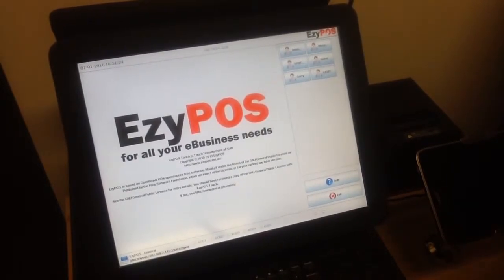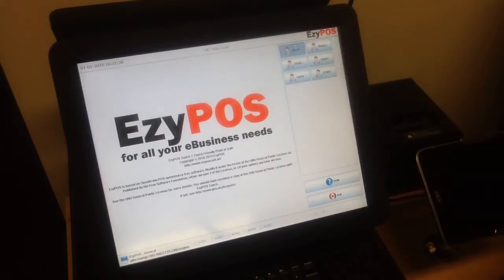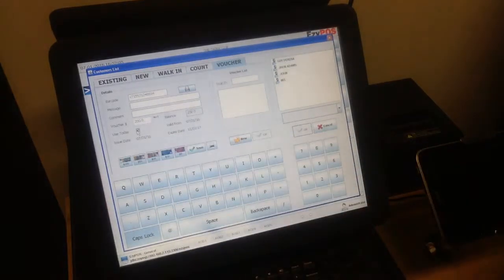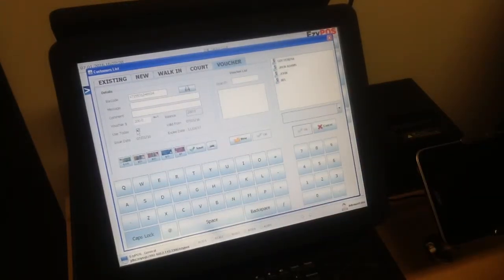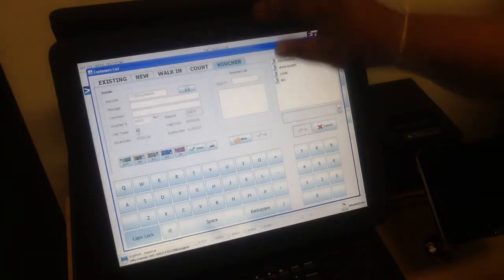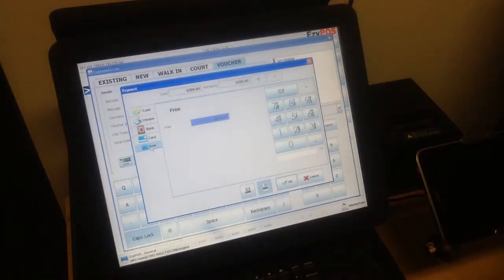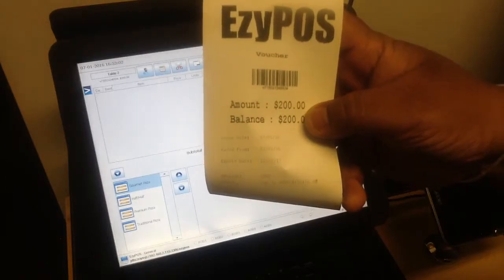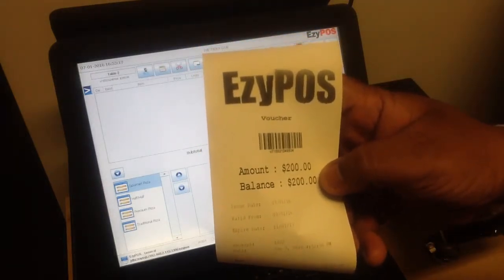EzyPOS Voucher Module - Promotional or Prepaid Vouchers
Most of the Vouchers in Point of Sale Software industry is for one time use. But EzyPOS generates Vouchers and Stores all information including Sales History and Usage History within the System that can be retrieved at a click of a button. This Voucher system has many application and works nicely as one of the best advanced features for Retail Shops, Gift Shops, Cafes and Restaurants